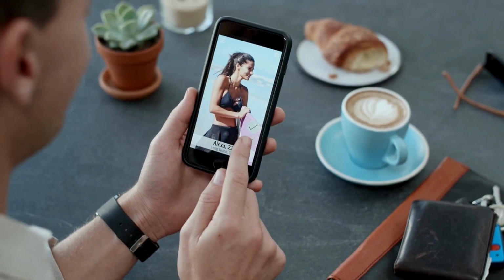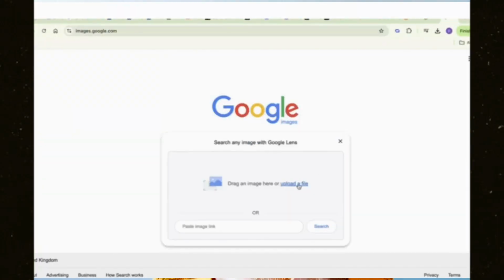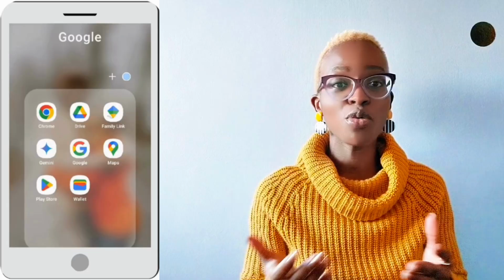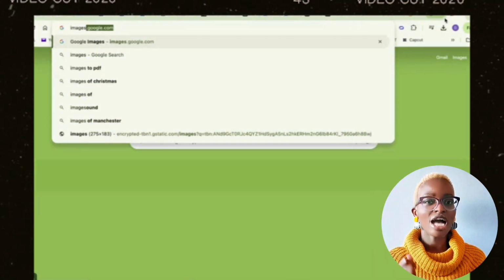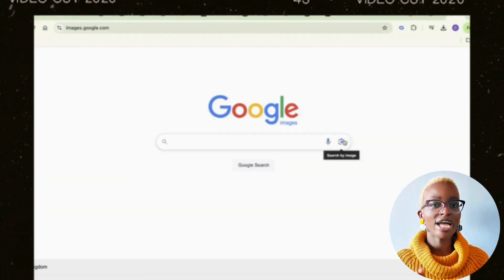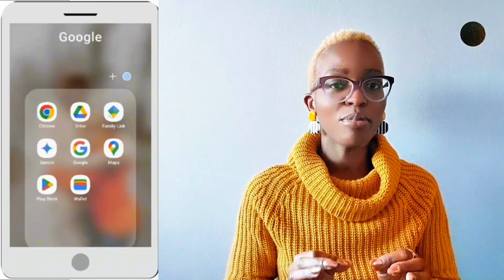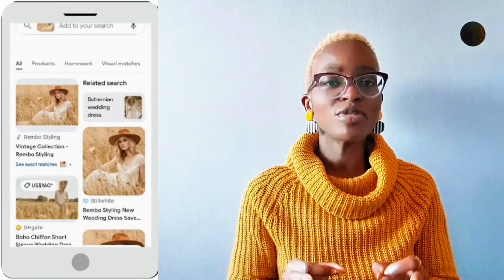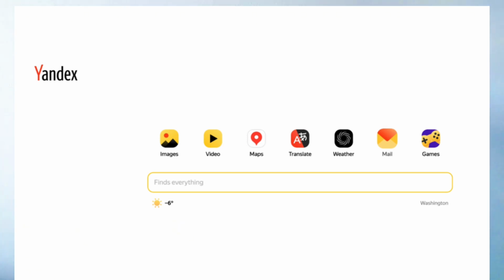How to Do a Reverse Image Search on Your Phone: Spot Fake Profiles & Scams!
Ever wondered if someone’s profile picture is real or stolen? With reverse image search, you can find out in seconds using just your phone!

In this video, I’ll show you:
✅ How to use Google Lens for reverse image search.
✅ Why reverse image search is essential to staying safe online.
✅ How it can help you spot fake profiles, scams, and misleading photos.

Protect yourself and uncover the truth with this quick and easy guide. Want more online safety tips?